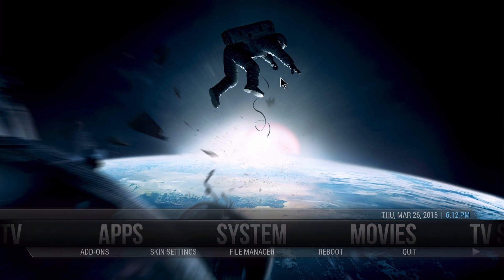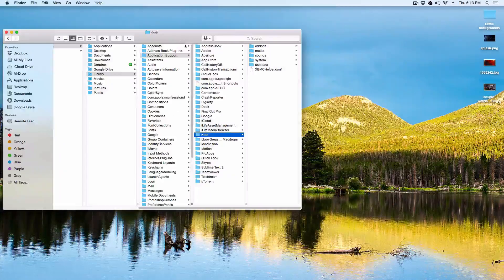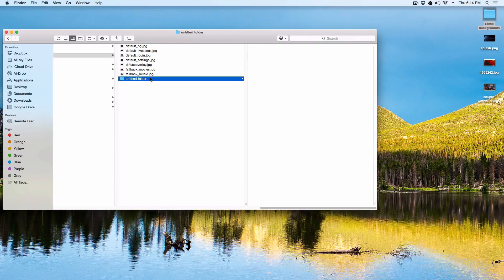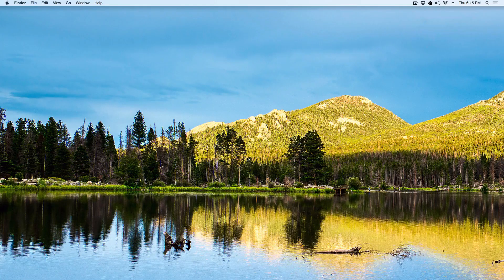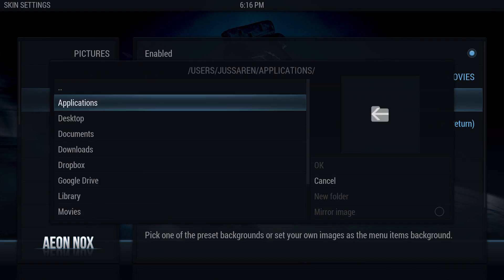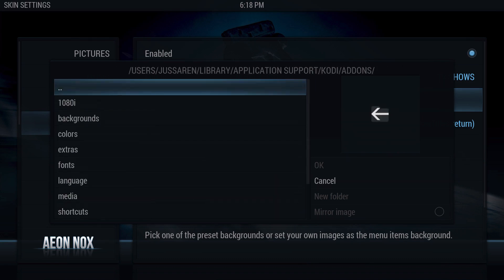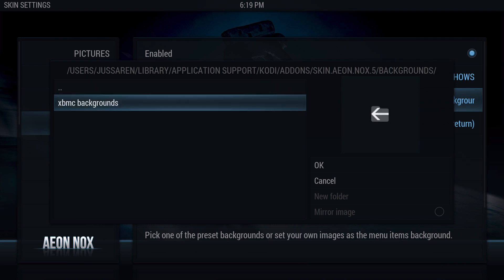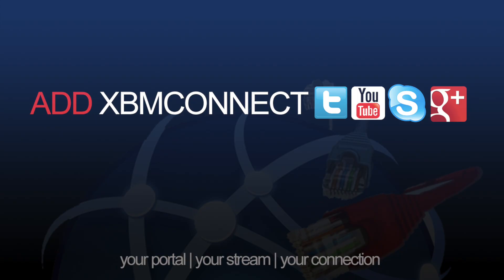DIY Custom Build Part 3 Image Backgrounds Aeon Nox Kodi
Now that you have customize your menus & submenus, you need to customize your background & this video will show you how to this.

Locations of the Kodi folder